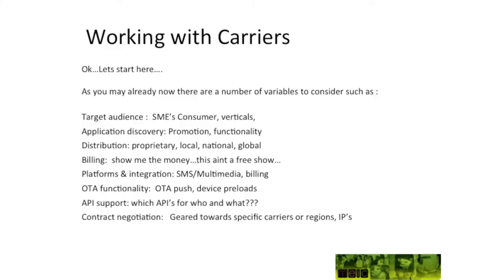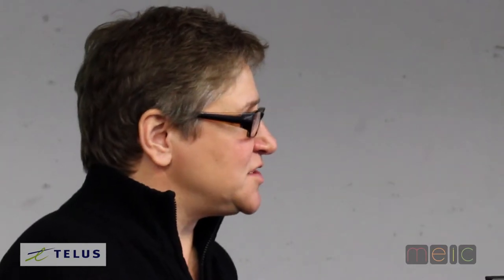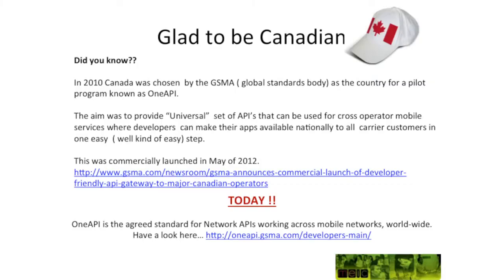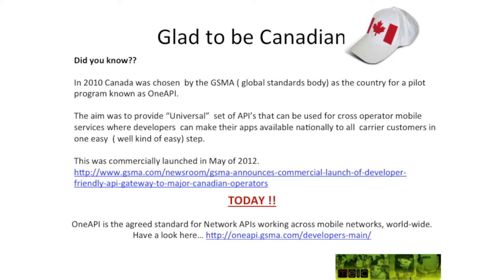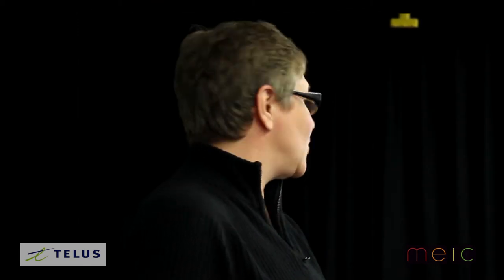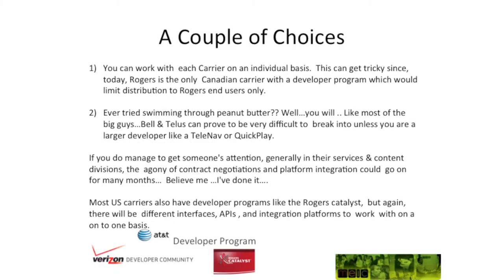MEIC-MAP Presents "Working with Mobile Carriers" with Renee Szuhai, Telus